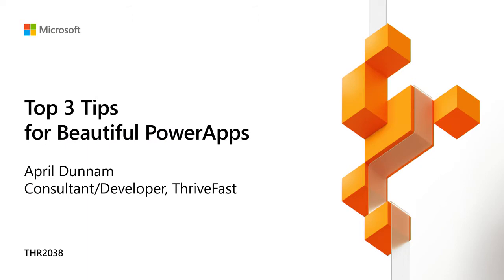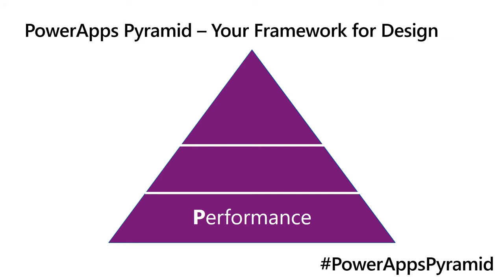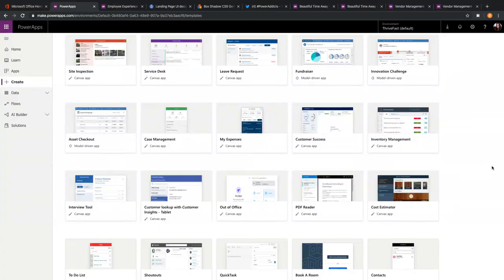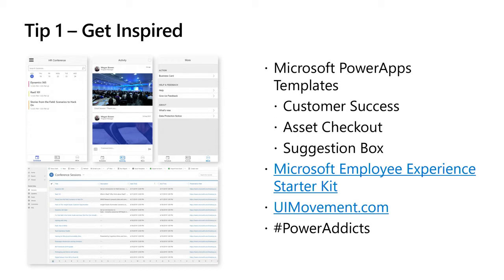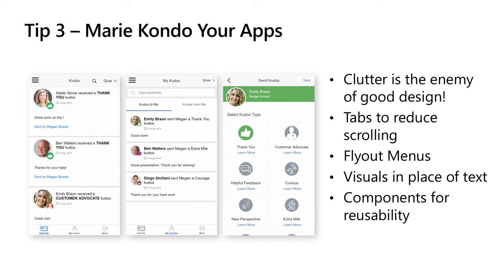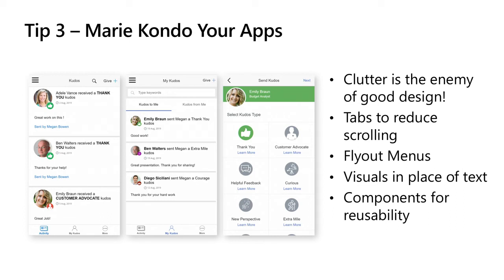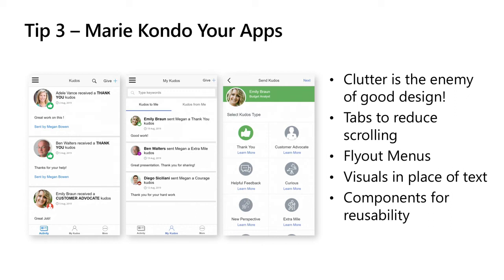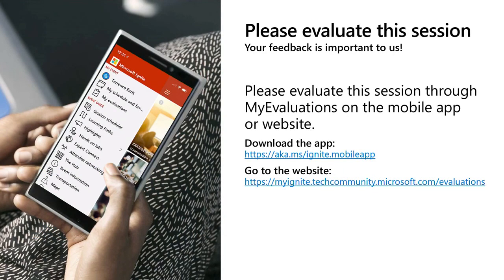Top 3 Tips for Beautiful PowerApps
This is a recording of my session at Microsoft Ignite 2019 on "Top 3 Tips for Beautiful PowerApps".  In this 20 minute session, I show tips to help you improve the look and feel of your PowerApps.